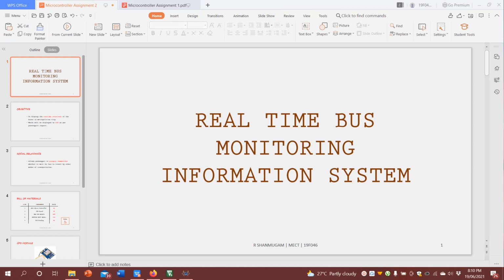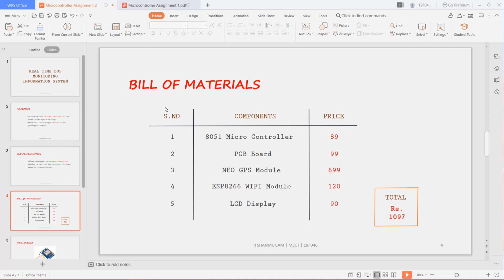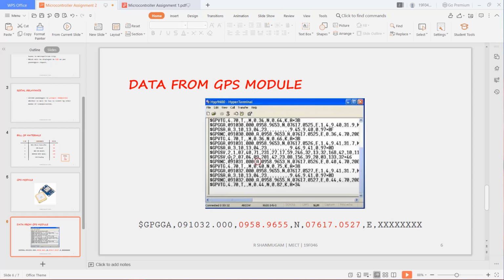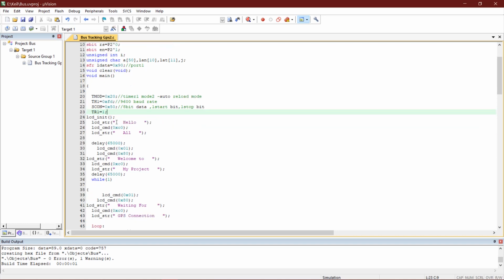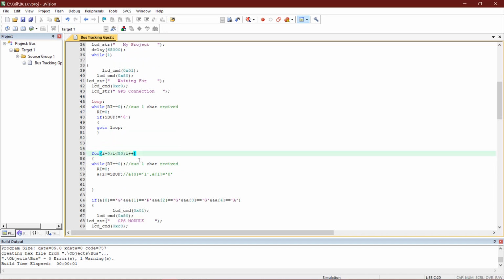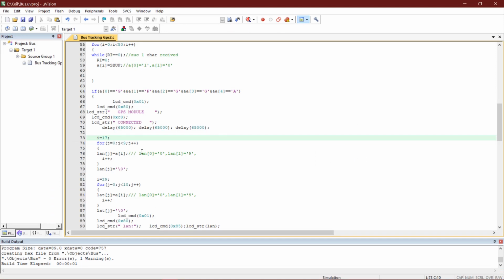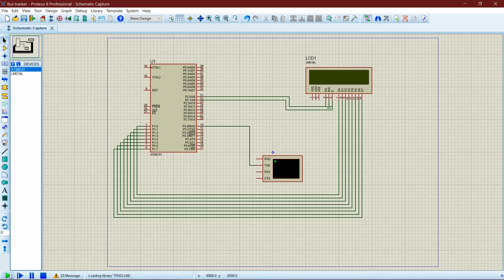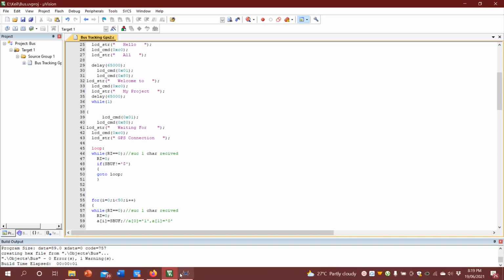Real Time Bus Monitoring Information System using 8051 Microcontroller | Keil | Proteus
1. About 8051 Microcontroller
2. GPS Module
3. Bus tracking